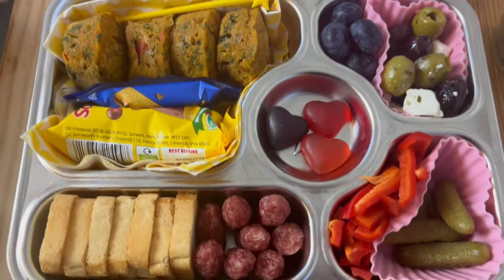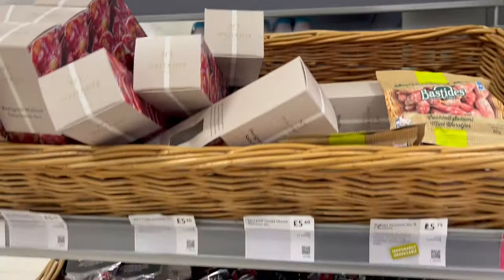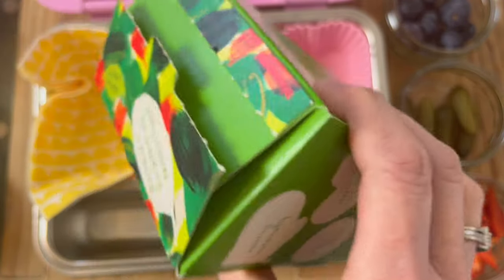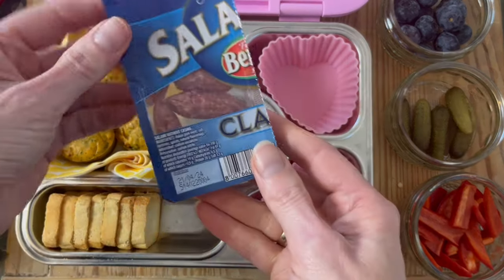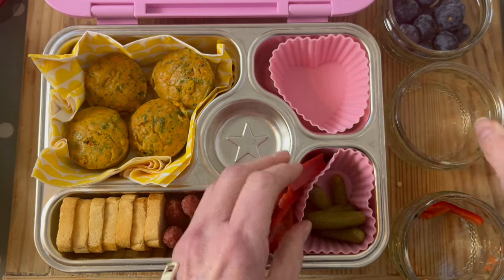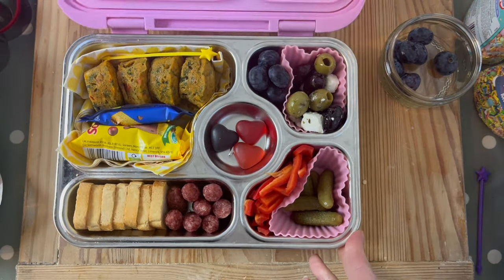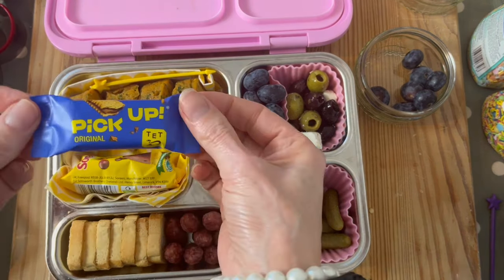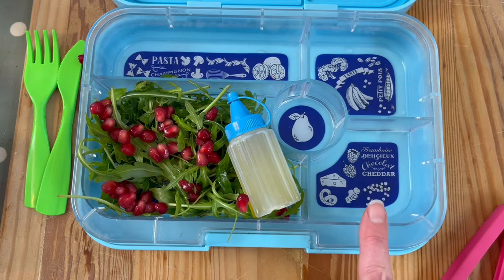Delicious HEALTHY tasty charcuterie lunch box idea working from home | Lunchbox World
Delicious HEALTHY tasty charcuterie lunch box idea working from home on Lunchbox World channel is today's video.

I couldn't find Higgidy but watch this video to learn which supermarkets are stocking the mini savoury muffins. This week's lunch box idea is another adult lunch box idea; a work from home lunch box idea. This picnic idea is packed in the presto stainless steel adult yumbox in rose pink. It includes higgidy mini muffins, greek olives and feta, blueberries or fruit of your choice, cornichons, sliced mini red pepper, saucissons, or mini salami, artisan mini toasts. The sweet treat is lovehearts. Extra snacks are soreen lunch box bar and a mini pick up biscuit.
A super quick, fun, easy working from home lunch box idea and tasty too. Pack an ice pack to keep it cool and the food safe until lunch time. If you use this lunch box inspiration and create your own lunch ideas, share and tag @lunchboxworld on instagram! Everything we make is super quick and easy! And aimed to help make lunch FUN and save you time!

Today's video is part of our working from home lunch box ideas series, so check the playlist! If you're looking for lots of lunch box inspiration and ideas that help achieve that 5 a day and increase the healthy snack idea options, then hit subscribe so as not to miss a new lunch box video!

Next ACTION steps:
- check out the brand new courses and 30 day challenges: Essential Lunchbox Course - everything you need to know if starting out packing lunch boxes for your kids!
- Join the Lunchbox World facebook community, tell your friends and share the lunch box love!
- - Read the article how to keep your kids and your lunch box safe

We also have a mini lunch box series - full of mini lunch box ideas,  mini snack ideas available in the UK market that are perfect for putting in a lunch box. Missed the lunch box ideas, then watch here:

If you are looking for more kids lunch box ideas, for school or for home, do check the playlists and have a good look around the @LunchboxWorldCoUk channel. You can also find us @lunchboxworld across all social channels and on the Lunchbox World website too!

The yumbox lunch box used in this healthy work from home lunch box idea video is the yumbox presto stainless steel lunch box in rose pink.

the stix were bought online
fun kids food picks for lunch boxes (inc halloween picks)

If you try any of these healthy and fun lunch box ideas, be sure to tag us and use the hashtags letspacklunch and lunchboxworld. We want to see what lunch box ideas you prepare!
If you have any questions, just ask away. We are here to help!
We are all in this together so let's keep packing FUN lunch box ideas!

If you've read this far, I really want to understand what is the biggest challenge you face when packing lunches? Is there one thing you hate about lunch boxes and packing lunches? Is it coming up with the lunch box ideas, the snacks, having the time for food prep or something else? Or is it the fear the lunch box will come home uneaten? We'd love to hear from you.

Our mission is to help solve all these lunch box challenges and dilemmas. Let's keep putting the FUN back into packed lunch boxes!